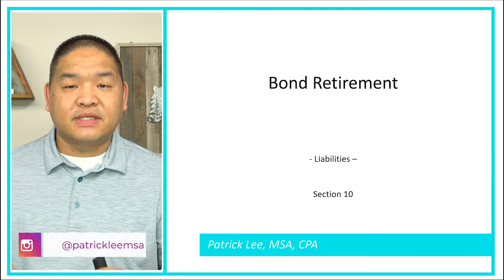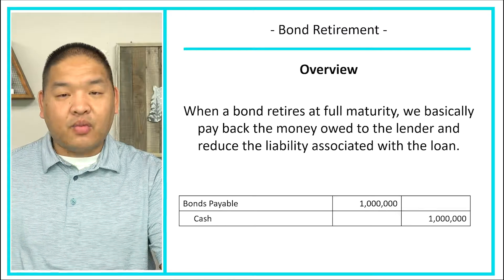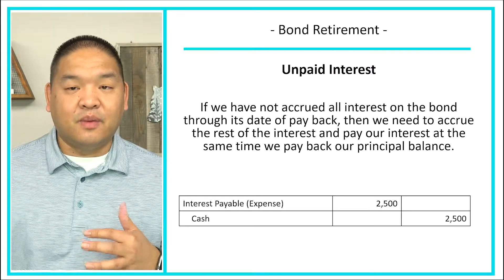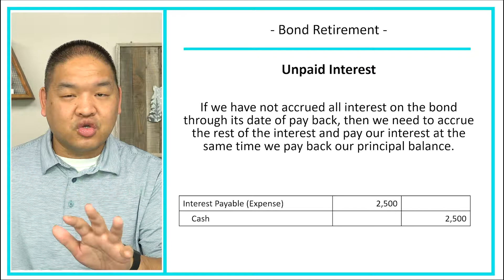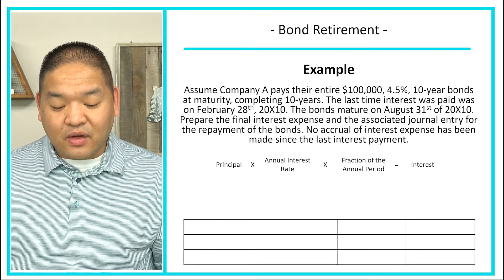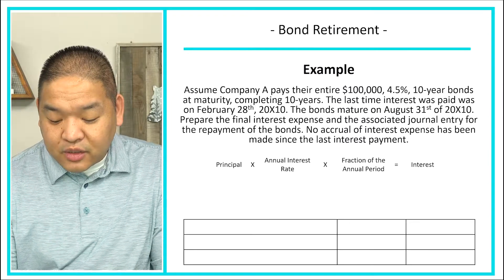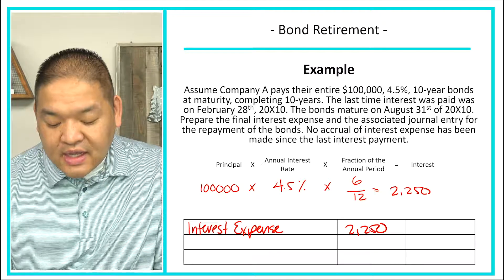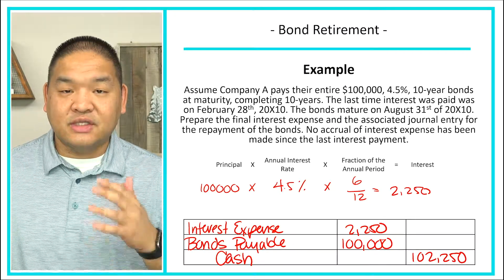Financial Accounting - Lesson 10.11 - Bond Retirement